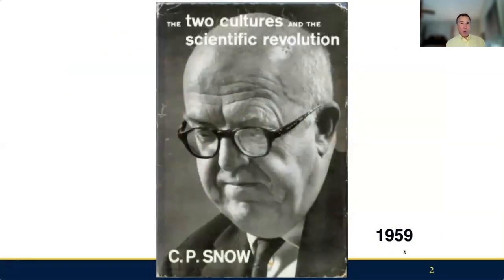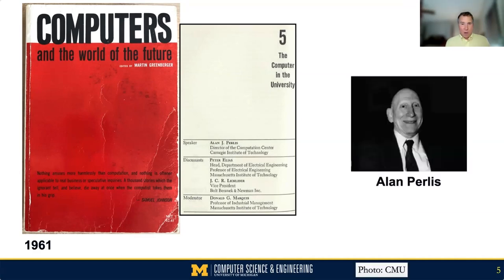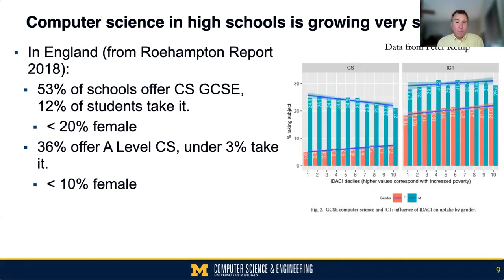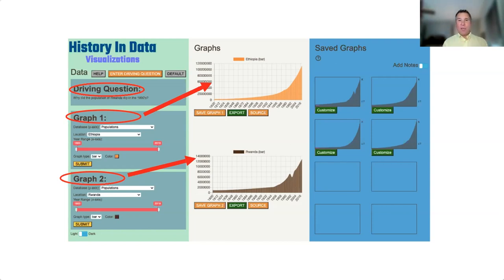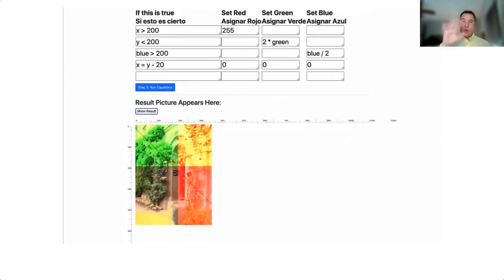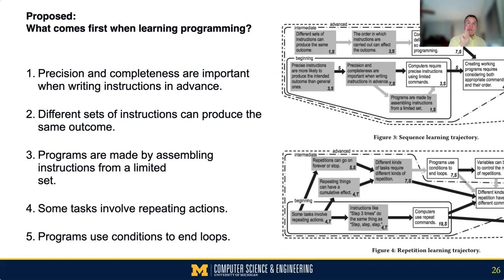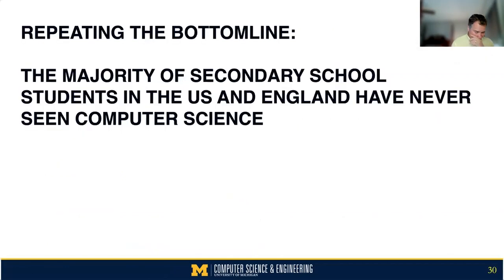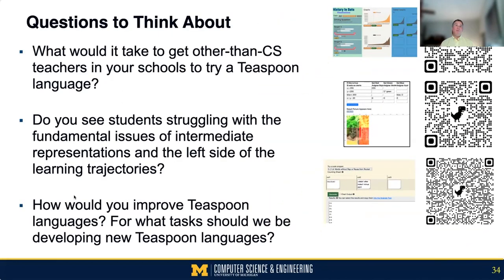Teaspoon languages to broaden CS participation — Prof. Mark Guzdial | Computing education research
In this talk, Mark Guzdial shared his recent work around developing task-specific programming (TSP) languages, with which teachers can add a teaspoon (also abbreviated TSP) of computer science (CS) to a wide variety of subject areas in schools. Mark’s overarching thesis is that if we want every young person to have some exposure to CS, then we need to integrate it into a range of subjects across the school curriculum.